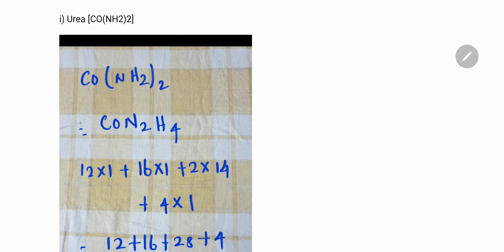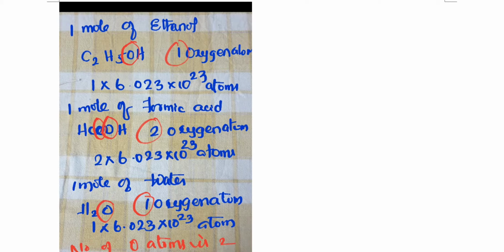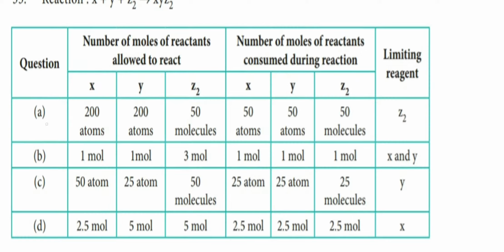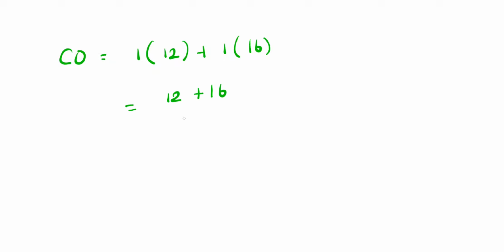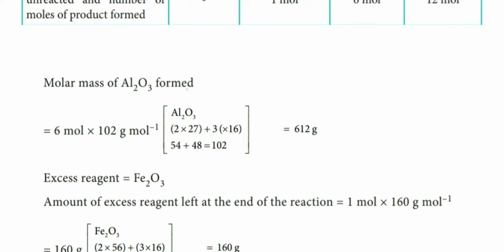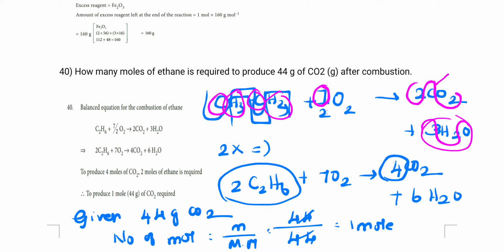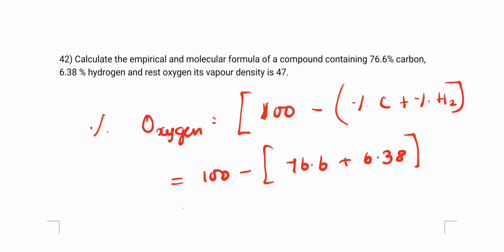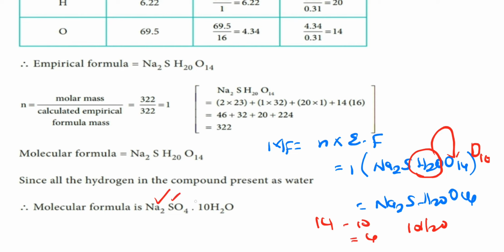KIKANI 11 CHEMICAL CALC EVALUATION (BOOK BACK)